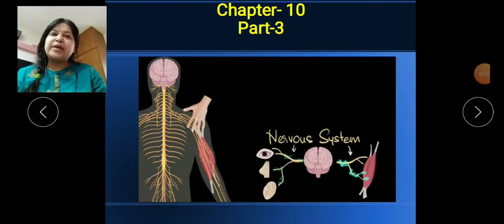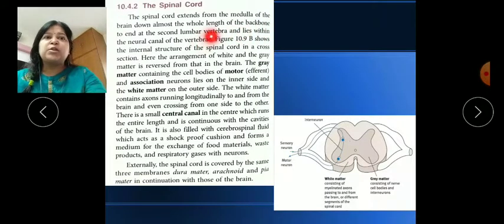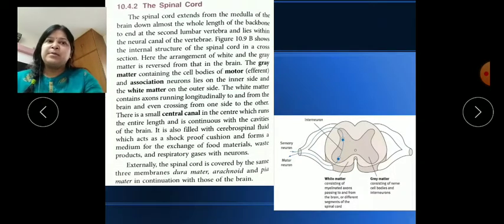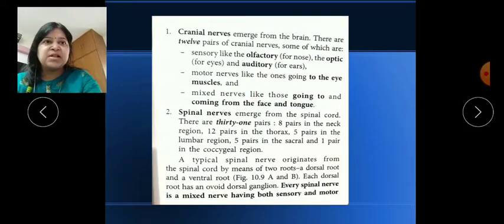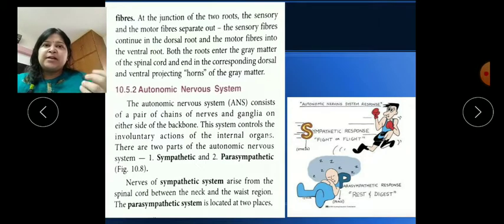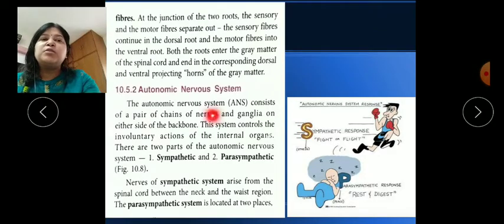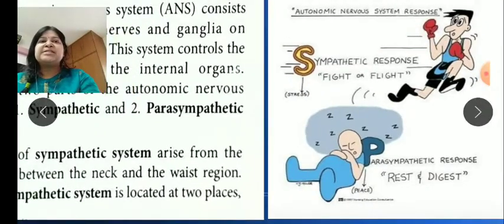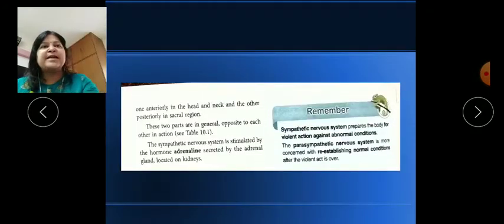Nervous system part 3